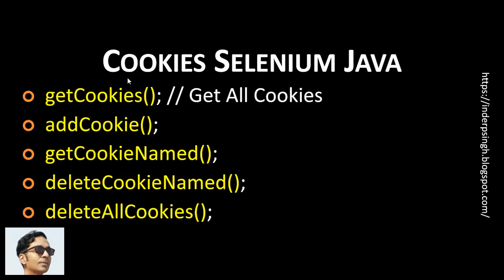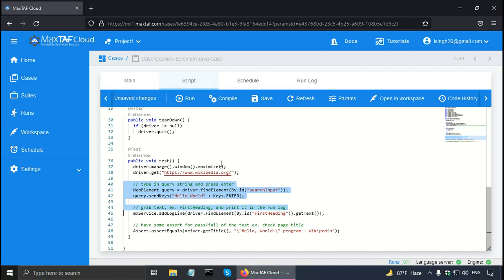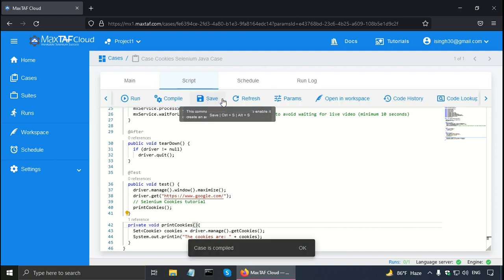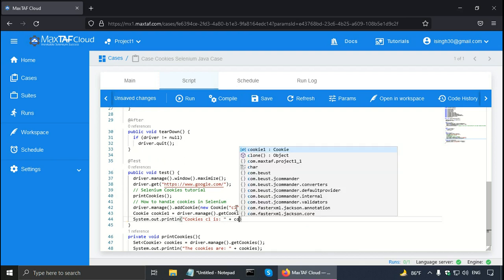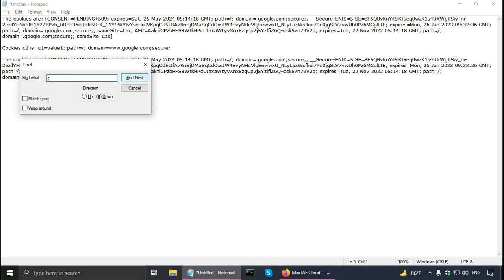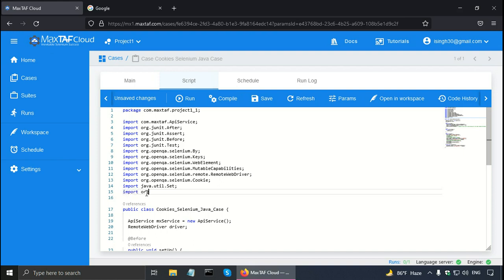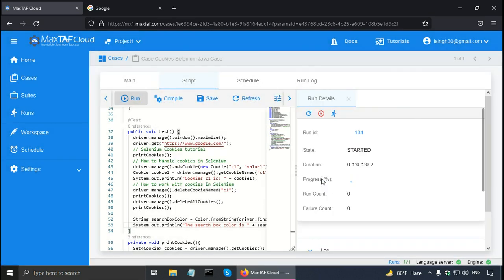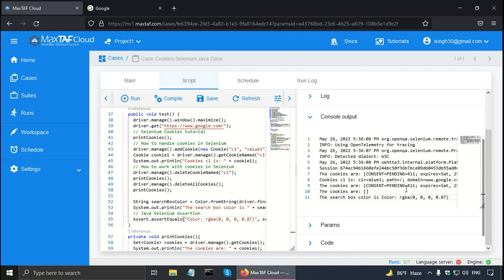Cookies Selenium Java | Selenium Java getCookies() | Cookies in Selenium | Color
Cookies Selenium Java is shown in this Selenium WebDriver Java tutorial. It shows the cookies in Selenium methods. It also shows how to validate color in Selenium Java. This Selenium tutorial resolves the following queries:
1) Cookies selenium java
2) Selenium
3) Java
4) Selenium webdriver
5) Cookies in selenium
6) Cookies in selenium webdriver
7) Selenium cookies
8) Selenium with java
9) Cookies
10) Selenium tutorial
11) Selenium java getcookies()
12) Cookies selenium example
13) Cookies selenium java
14) Selenium cookies tutorial
15) Delete cookies in selenium
16) Handling cookies in selenium
17) Cookies with selenium webdriver
18) Selenium cookies java
19) Selenium java tutorial
20) How to handle cookies in selenium
21) how to work with cookies in selenium
22) add cookies in selenium
23) how to validate color in selenium java
24) Selenium with java
25) Selenium webdriver
26) Java
27) Selenium
28) Learn selenium
29) Java for selenium
30) MaxTAF Cloud
31) Selenium tutorials
32) Selenium 4
33) Selenium videos
34) Selenium java
35) Selenium webdriver tutorial
36) Selenium java tutorial
37) Selenium tutorial
38) Selenium training
39) Selenium tutorial for beginners
40) Selenium framework using java
41) Selenium testing
42) Selenium framework

0:00 Cookies Selenium Java Tutorial Intro
0:17 What is a Cookie?
0:47 Cookies in Selenium - Methods
1:33 MaxTAF Selenium Framework using Java
2:21 Import Statements for Cookies in Selenium WebDriver
3:17 Selenium Cookies Code Start
4:04 Print Selenium Java getCookies()
6:12 Selenium Testing - Print All Cookies in Selenium
7:19 Other Methods - Cookies Selenium Java
7:35 Add Cookie in Selenium
8:14 Get Cookie Named in Selenium WebDriver
9:38 Selenium Automation Testing - Print One Cookie
10:44 Delete a Cookie in Selenium with Java
11:23 Selenium Java Automation Testing
12:23 Delete Cookies in Selenium with Java
13:01 Selenium Testing
13:39 How to Validate Color in Selenium Java
14:32 Example for Selenium with Java Color Validation
14:58 Import Color Class in Selenium
15:35 Print Color in Selenium WebDriver Java
18:25 Assertion to Validate Color in Selenium Java
19:35 Fail Assertion with Red Color - Java Selenium Testing
20:10 Pass Assertion with White Color - Java Selenium 4 Testing
20:59 Cookies Selenium Java Tutorial Conclusion

This Selenium WebDriver tutorial also resolves the following viewer queries:
1) Selenium
2) Java
3) Selenium webdriver tutorial
4) Selenium java
5) Selenium with java
6) Selenium tutorial
7) Learn selenium with maxtaf
8) Selenium training
9) Selenium java tutorial
10) Selenium tutorial for beginners
11) Selenium webdriver with java
12) Selenium testing
13) Selenium framework using java
14) Selenium tutorials
15) Selenium framework
16) Selenium videos
17) Maxtaf
18) Selenium
19) Java
20) Selenium webdriver
21) Selenium java
22) Selenium with java
23) Selenium webdriver tutorial
24) Java selenium
25) Learn selenium easily
26) Selenium tutorial
27) Selenium training
28) Selenium tutorial for beginners
29) Selenium java tutorial
30) Selenium testing
31) Selenium framework using java
32) Selenium tutorials
33) Selenium videos
34) Selenium webdriver java
35) Selenium framework
36) Selenium tutorial for beginners java
37) Selenium automation
38) Java selenium tutorial
39) Selenium automation and java learning
40) Selenium automation testing
41) Selenium java automation testing